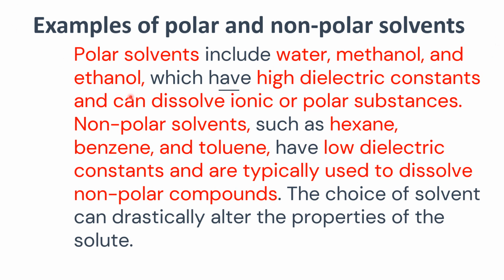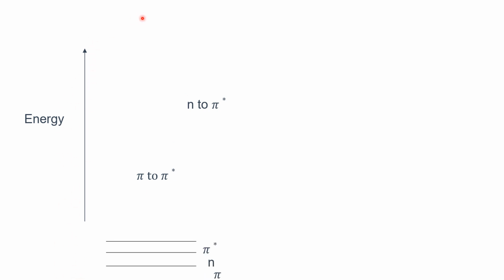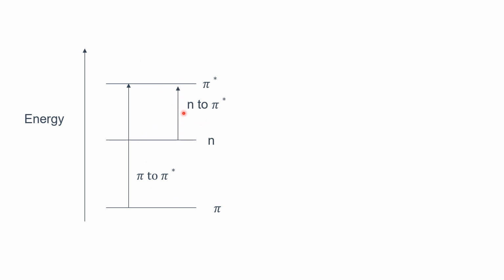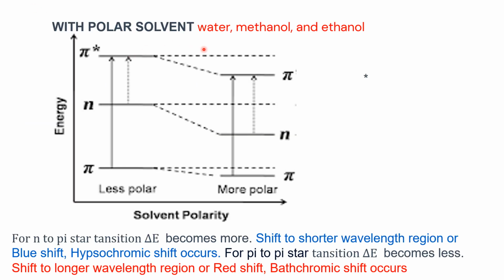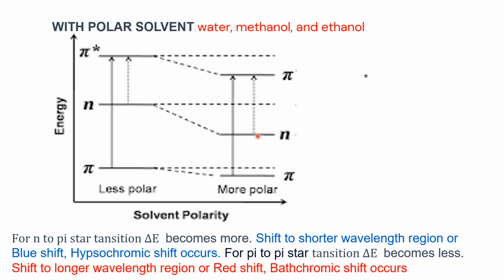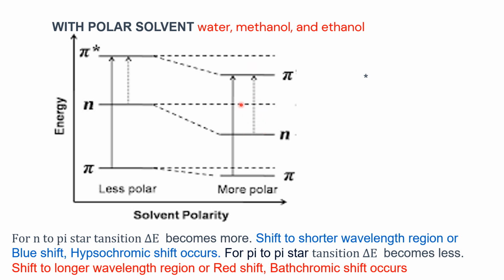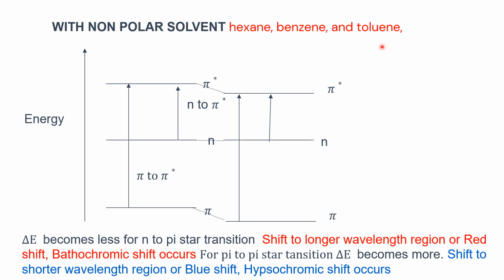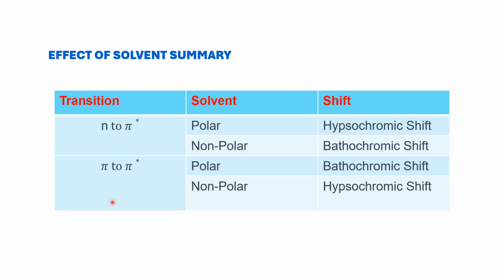Effect of Solvent Polarity in UV-Visible spectrohotometer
polar solvent, non polar solvent, electronic transitions